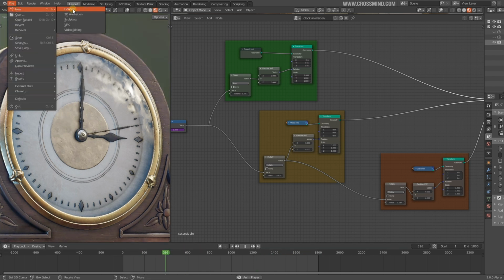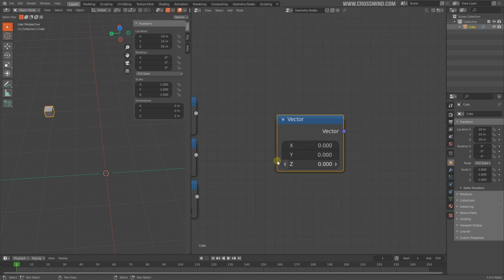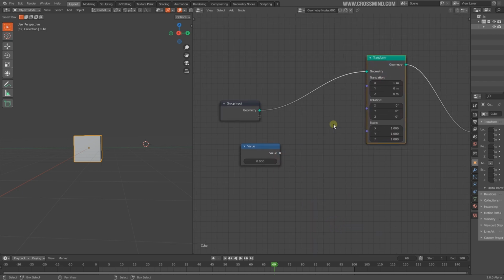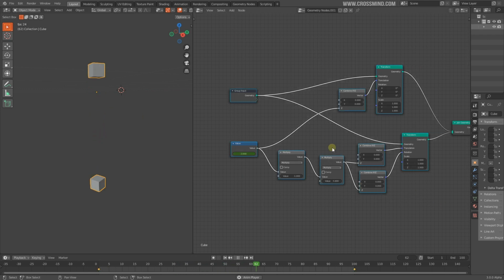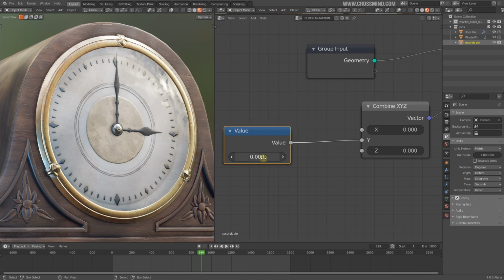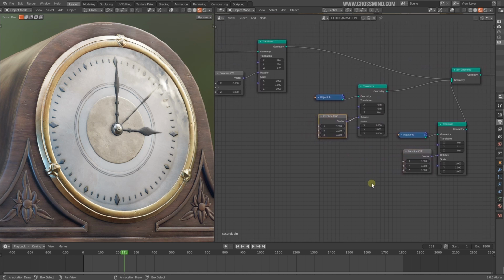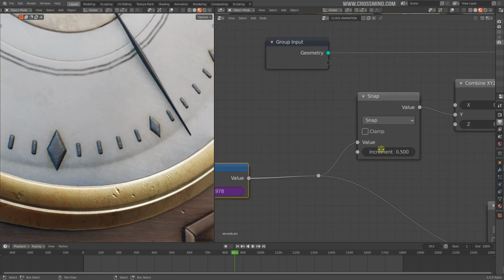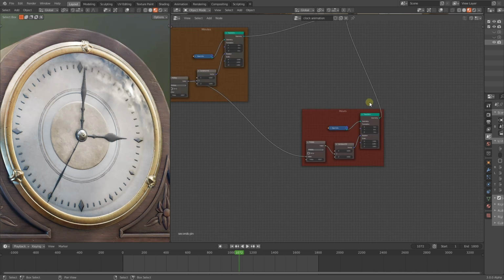05. Understanding Basic Math -Geometry Nodes For Beginners / Blender 3.0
Welcome to another short tutorial series about hot topic of the blender community, which is also the latest and anticipated feature - Geometry Nodes. In this chapter 5, we are going to discuss... the absolute basics of math nodes and few things about different input and output types. These will help you understand and build more complex relations between nodes procedurally. Also this is groundwork for further examples we are going to discuss whether its visual or motion.

   Nodes are powerful, every major 3D program either already have a strong node based procedural workflow, or is adapting to it. Blender's Everything Node projects first installment is Geometry Nodes. Which is still at a very early stage of development, but can make life easier even with limited number of nodes we have a this moment.

    Enough talk now, So lets get started and get our hands on Geometry Nodes already, and i will try to make it as easy as it could get, because honestly , I hate spreadsheets and math's as well, But there are always ways to find methods of learning. Lets figure it out together.

3D Model By
Rico Cilliers

Blender version
 3.0 Alpha

SYSTEM CONFIGURATION FOR NERDS:
Windows 10
64 GB 2400 Mhz DDR 4
SSD NVME

My Renderro Cloud Workstation
CPU- 8x2.5 Ghz
GPU - Nvidia T4 16GB